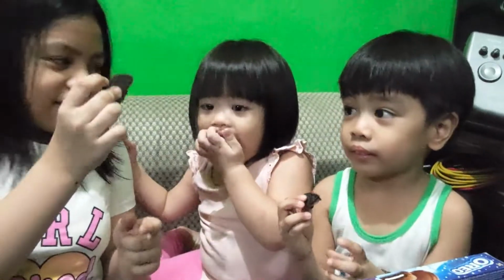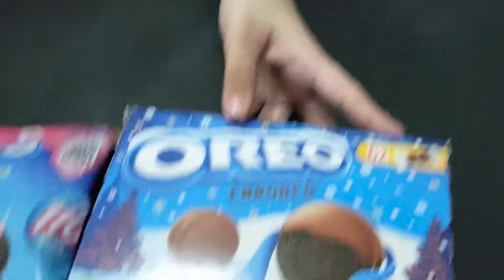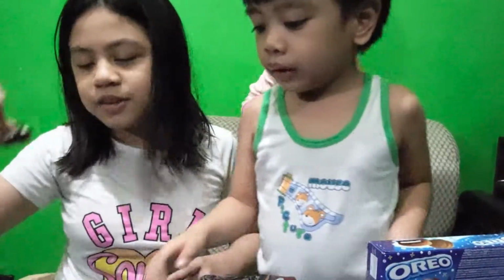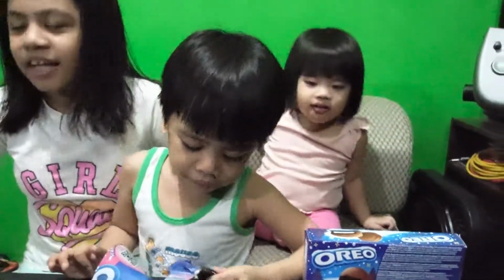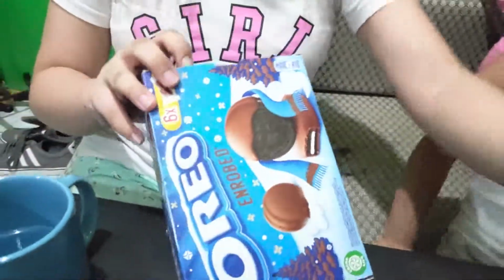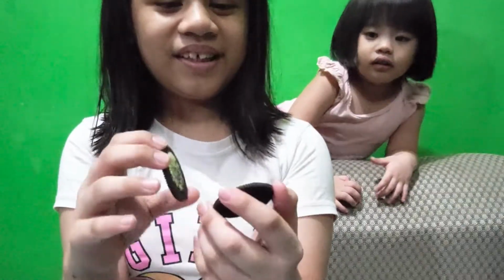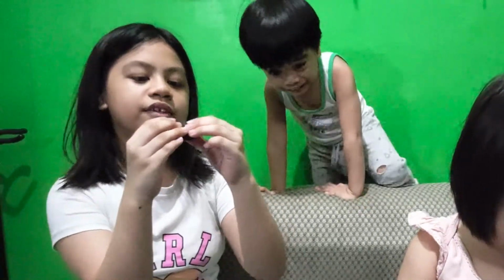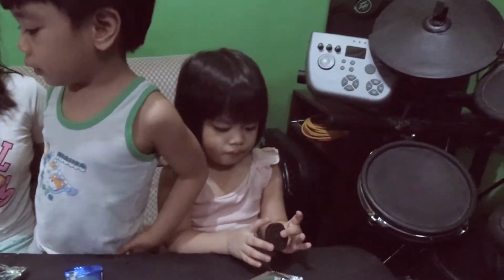We Tried EVERY Flavor of OREO Cookie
Enrobed Oreo, Matcha Oreo, Birthday Sprinkles Oreo, Red Velvet Oreo, Chocolate Oreo, Dark and White Chocolate, what do these flavors taste like? Have you tried these flavors?